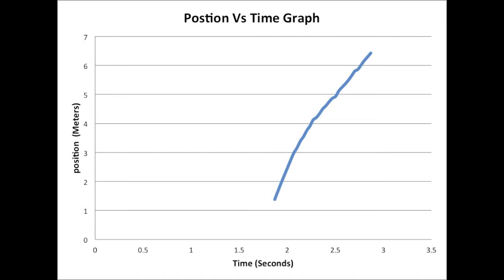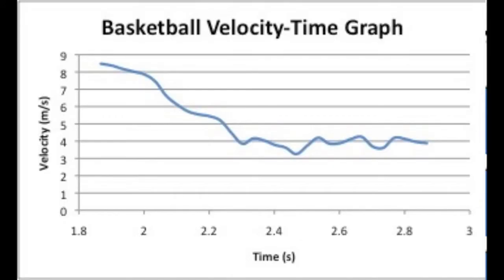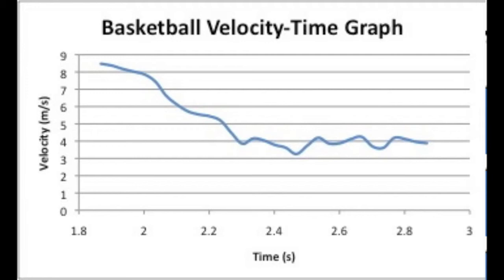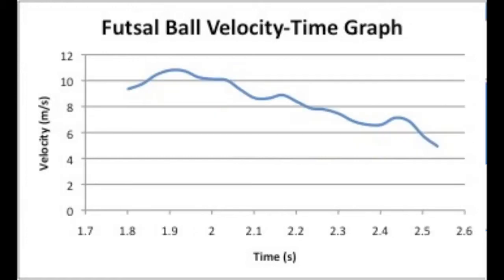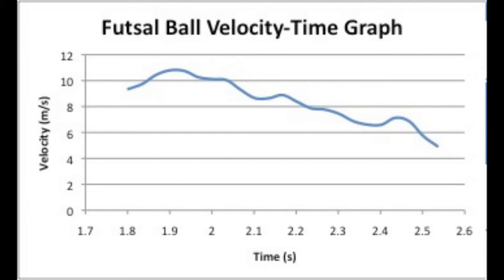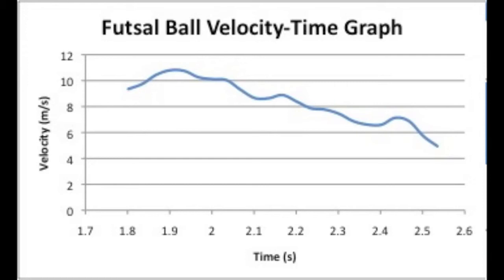Physics Project Backup